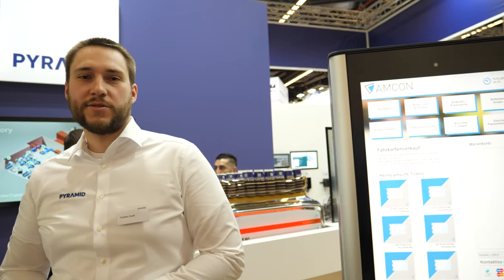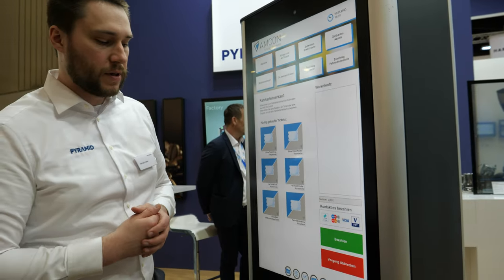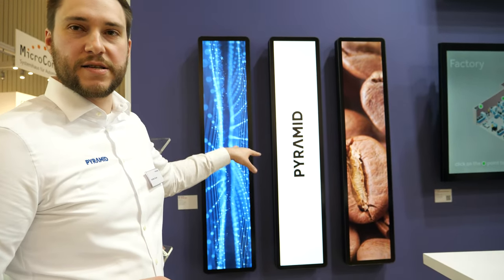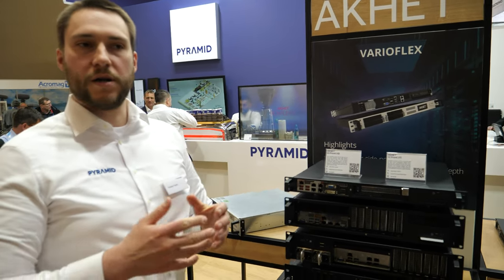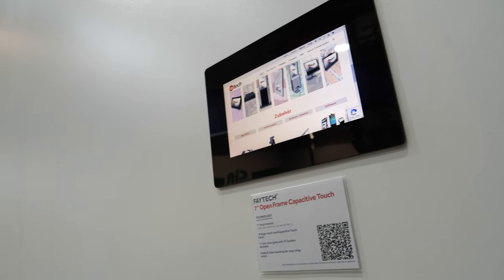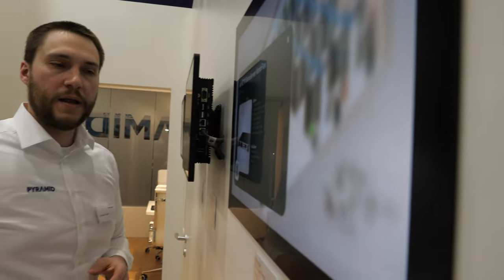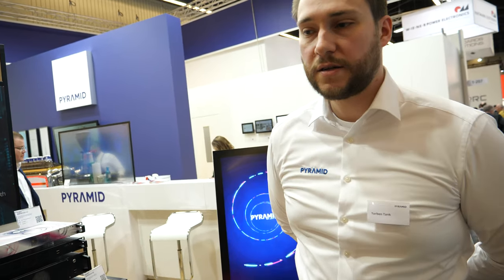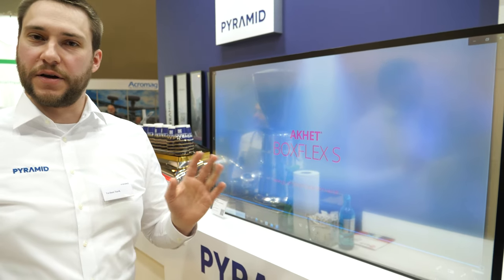Pyramid featuring faytech Touch screen monitors and PCs, Akhet IPCs at Embedded World 2023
Wherever it is about self-service automation, our kiosk and indoor localization solutions play in the forefront. They effectively optimize processes and redefine customer experience completely new.

With our high-quality and future-proof industrial PCs and industrial servers, we support both industry leaders and hidden champions. Our technologies are an important link in the value chain for IT service providers and ISVs.

Our success story begins in 1985 and today, more than 40,000 self-service terminals and 1,000,000 servers worldwide tell about our customers’ trust.

Our strengths are quality, experience, flexibility and innovation. They enable us to create solutions – both products and services – that precisely meet your requirements.

filmed at Embedded World 2023 in Nuremberg Germany